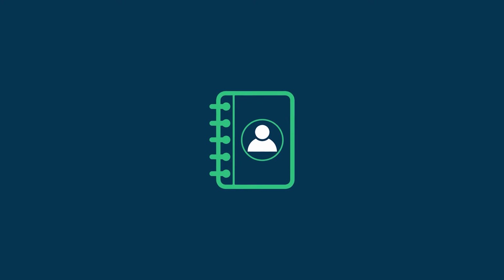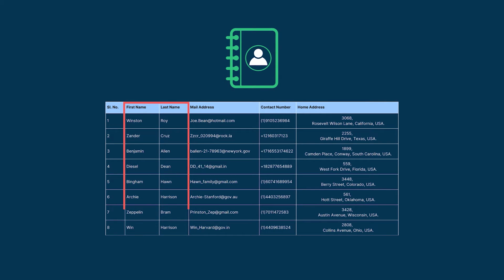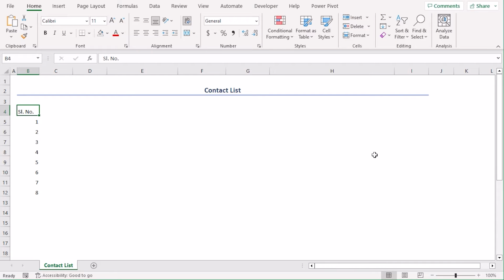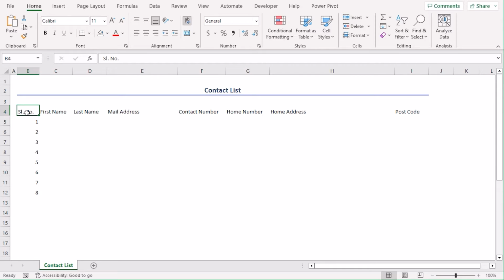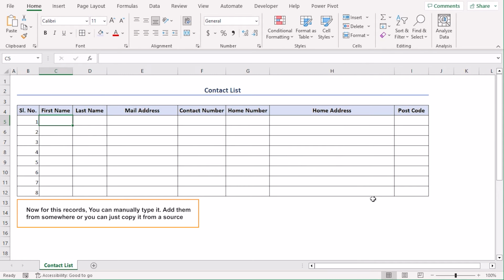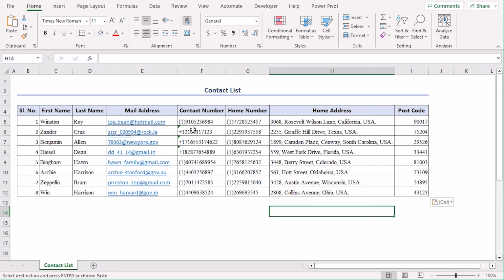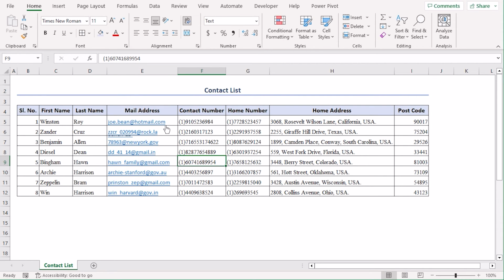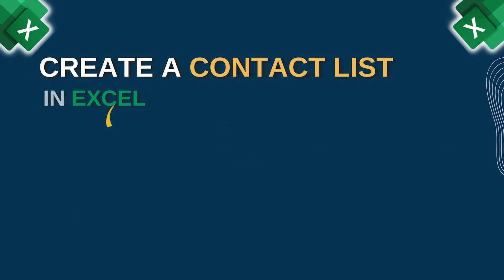How to Create a Contact List in Excel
In this video, I'll guide you through two steps to create a contact list in Excel. You'll learn about creating a dataset with proper information and filling cells with appropriate data to complete.
Creating a contact list helps businesses and organizations analyze their data. With practical examples and step-by-step instructions, you can make a contact list in your own Excel spreadsheets effortlessly.

✨ ⯆ Resources:
Ctrl+B - To make text bold

0:00 - Intro
0:54 - Creating a dataset with proper information
2:06 - Filling cells with appropriate data to complete